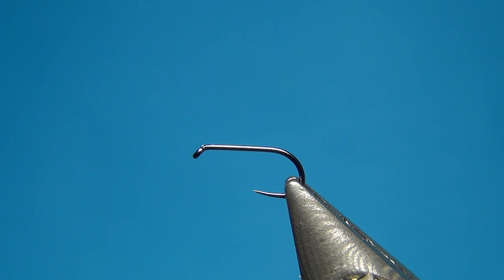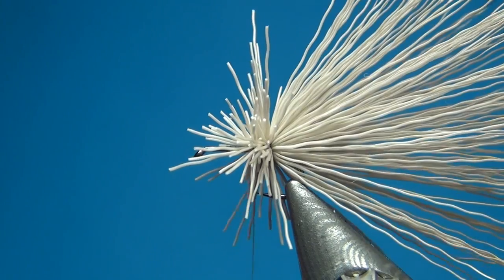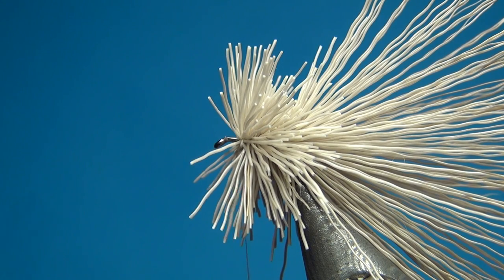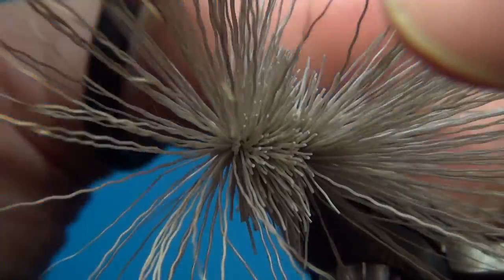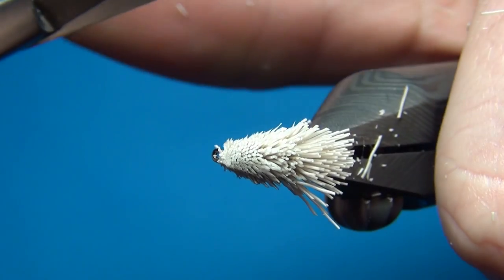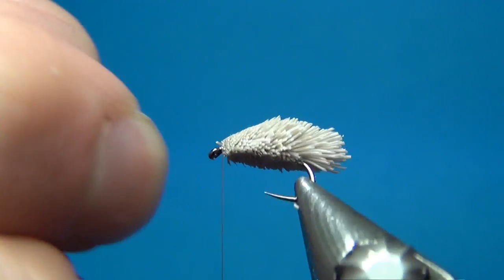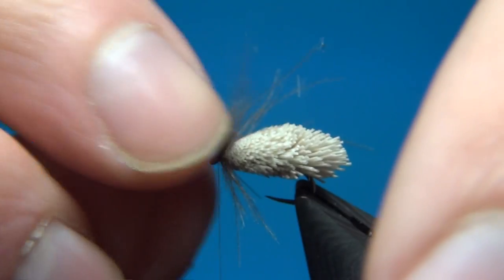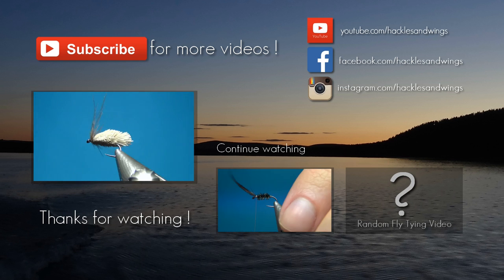Fly Tying Goddard Caddis CdC | Hackles & Wings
Hackles & Wings Fly Tying videos! Today we're going to tie a Goddard Caddis CdC . Jump straight to the tying 0:55

MATERIALS :
Thread: Semperfli Nanosilk 18/0 Beige
Hook: Partridge Stardard Dry SLD2
Body: Deer Hair
Hackle: Black CdC